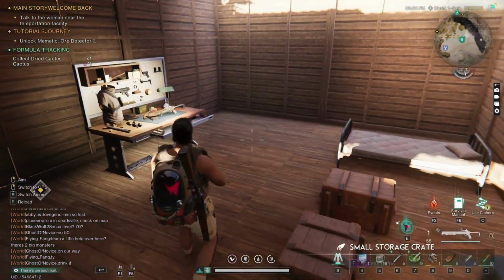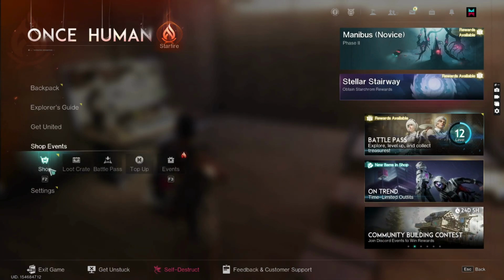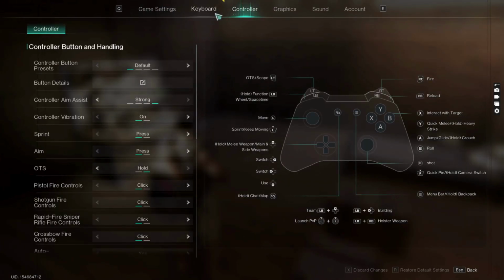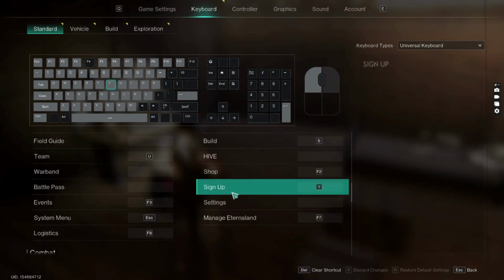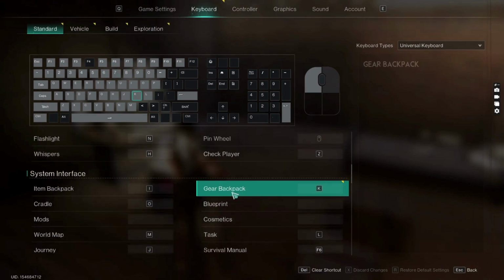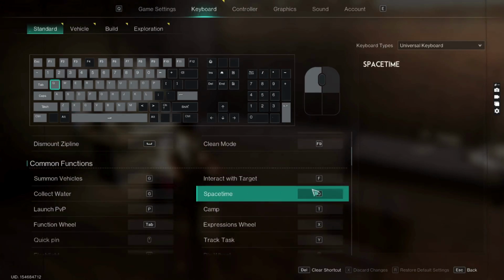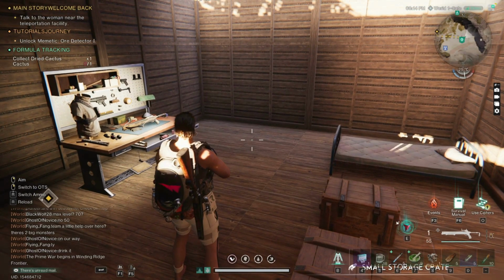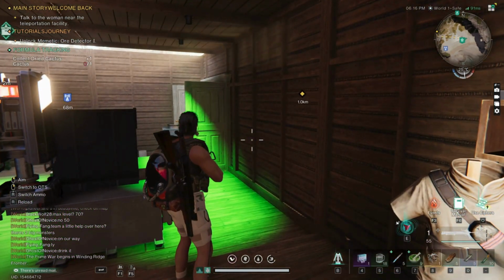How To Use Spacetime in Once Human (2025)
If you want to be able to use spacetime in once human, then this video will be perfect for you!